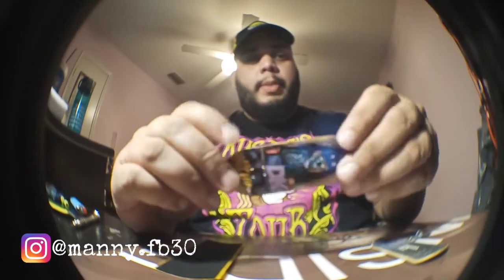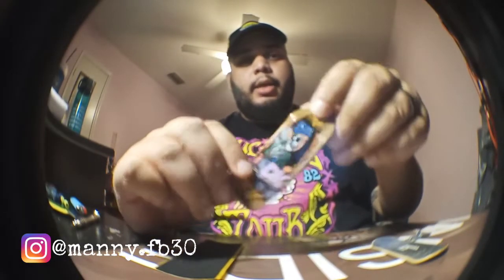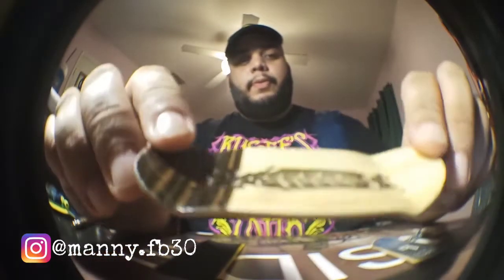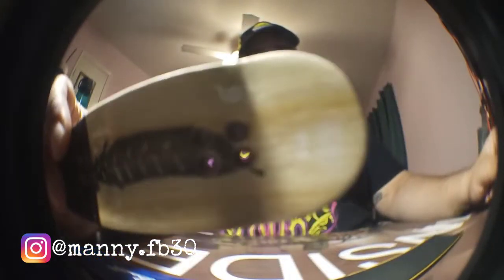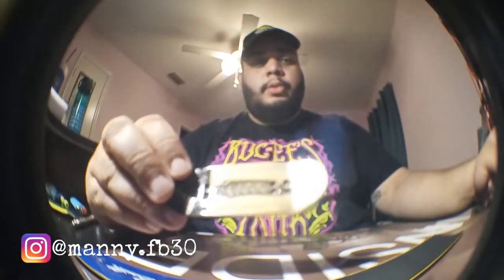How to get perfect holes every time on your fingerboard grip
This is a tutorial no one asked me to make. I want to start making somewhat consistent content about fingerboarding and this is sort of a trial run video. If you like it and would like me to make something similar send me your ideas!